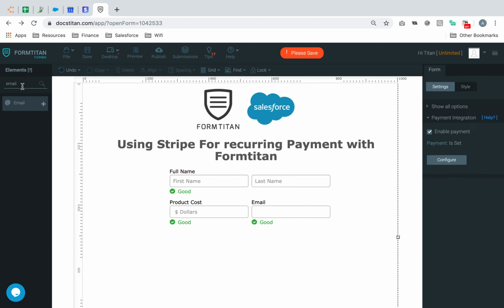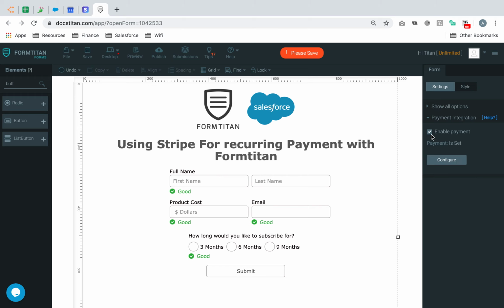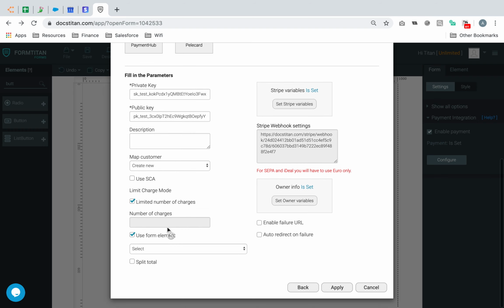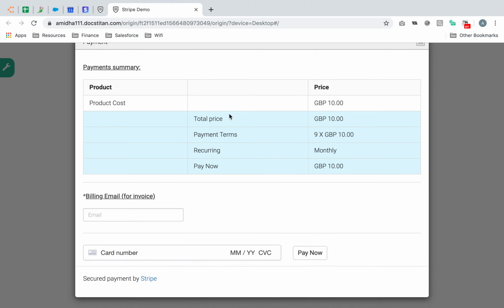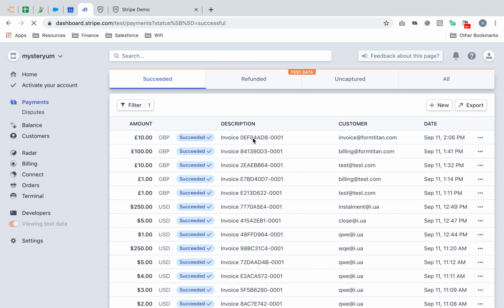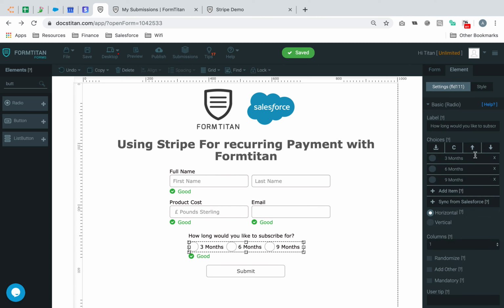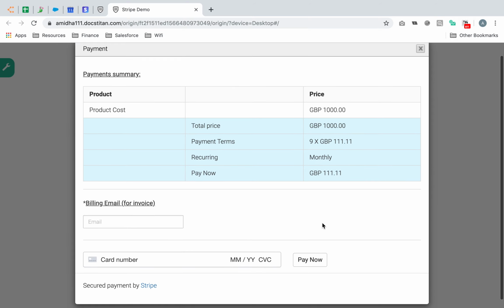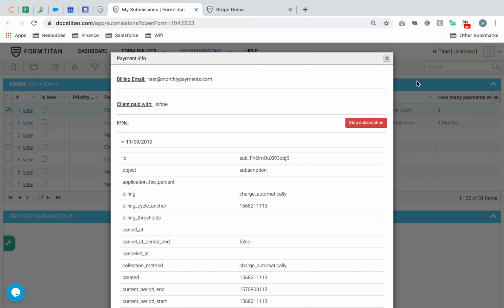Using stripe for recurring payment with Formtitan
In this video we will show you how to enable stripe integration for recurring payment with Formtitan.